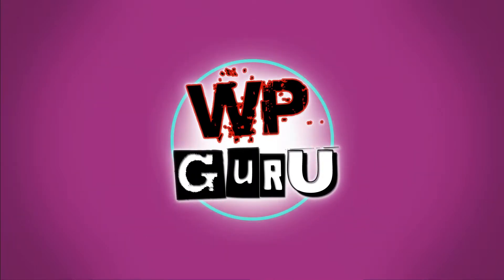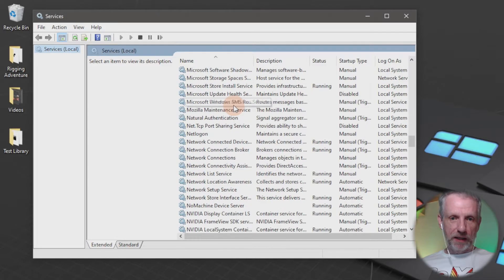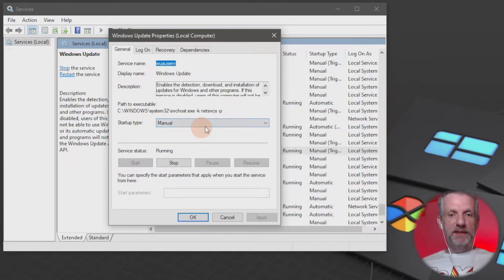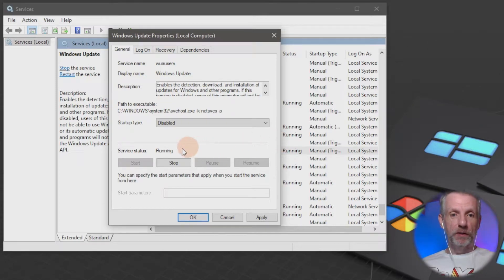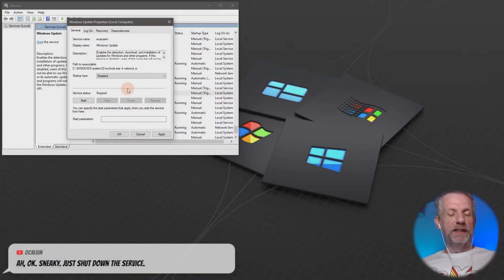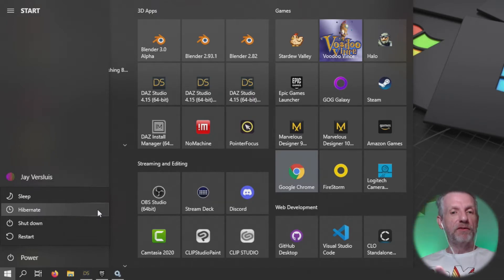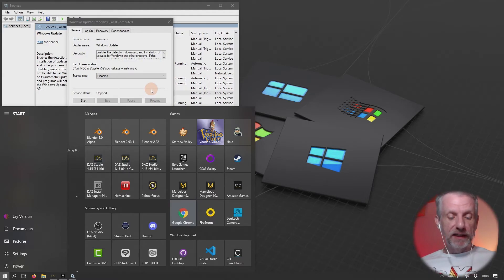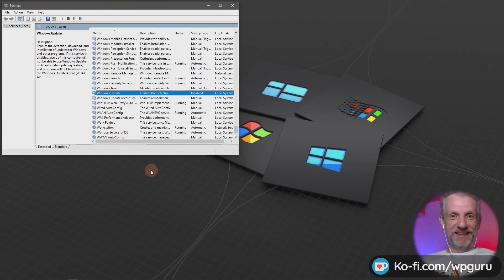How to disable Windows Updates FOREVER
In this episode I'll show you how to disable the constant and often destructive Windows 10 updates as long as you like. I'll explain how to stop the update service in the current session, and how to disable it on subsequent restarts.

I've researched this after running into multiple issues with my streaming PC over the last few weeks. Windows is persistently trying to apply an update, fails, tries to revert and fails at that too. My only option is to bring it back from a restore point, but 30 days later it thinks it's a good idea to try again, running into the exact same issues. Using the above method I can run the updater when I'm good and ready, rather than run into a non-working system I rely on at the worst of times.